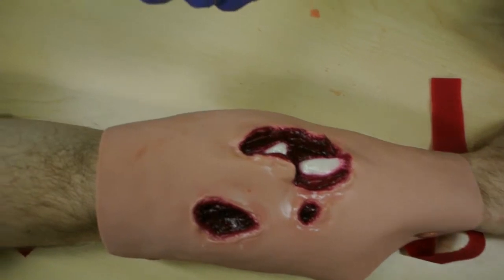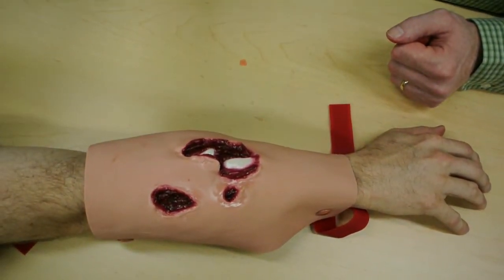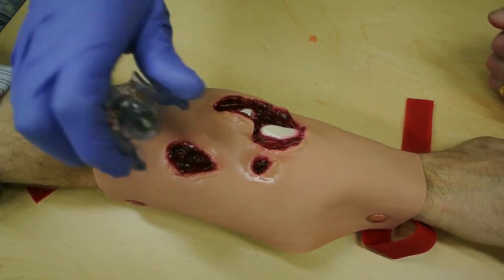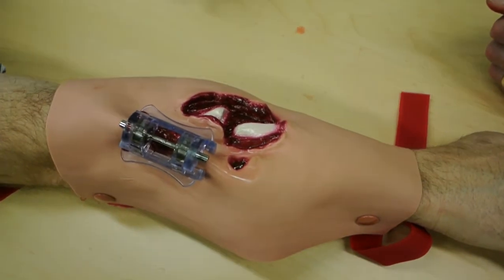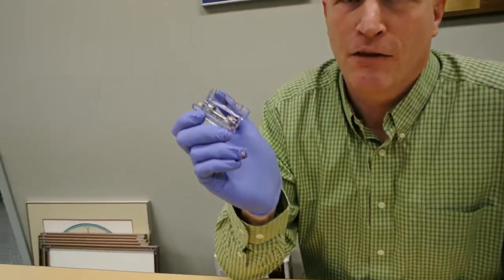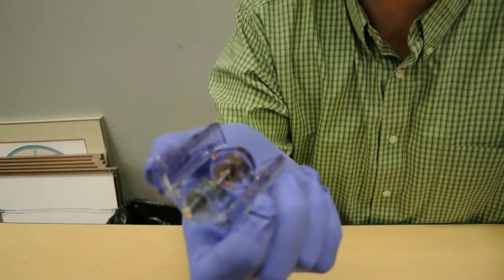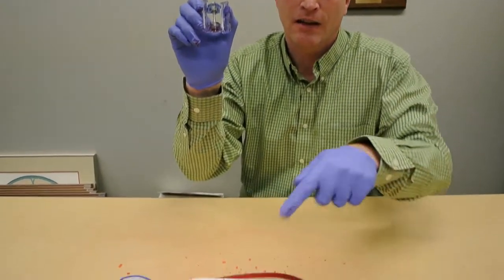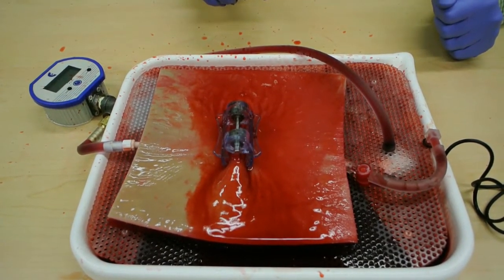Trauma Clamp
Watch a video of Dr. Dennis Filips, CEO of Innovative Trauma Care Inc., demonstrate a device called the ITClamp, a clamp that is intended for use by emergency responders to instantly close life threatening open wounds on the body. Video by Larry Wong.